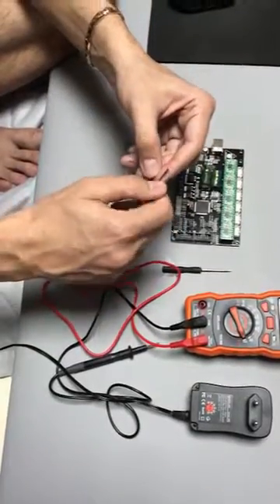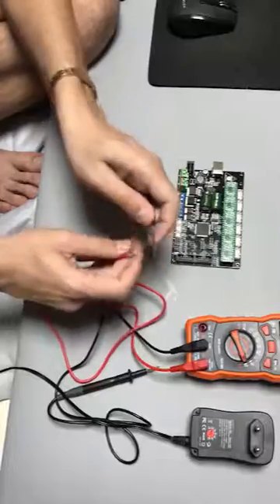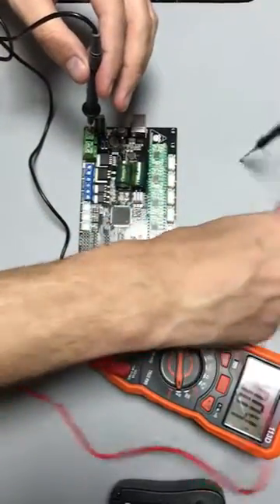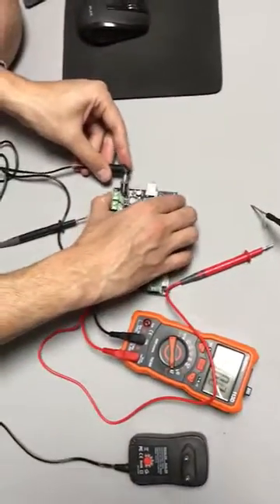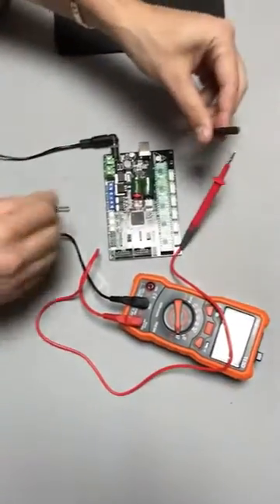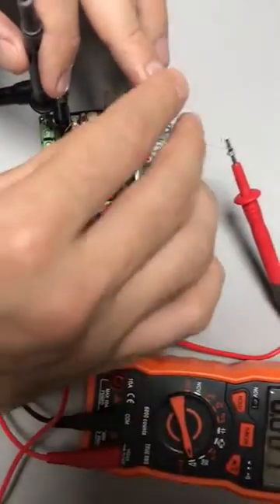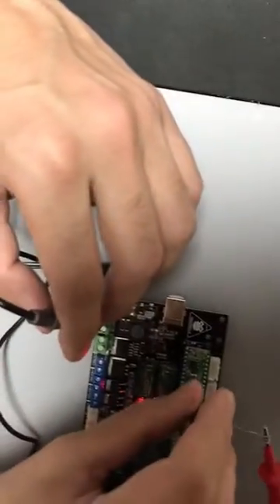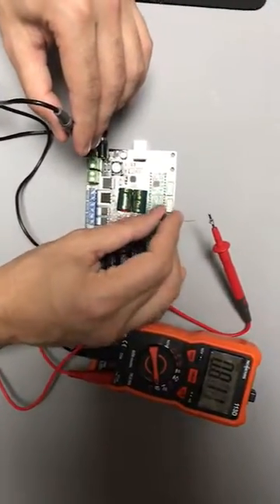Potentiometer Adjustment for A4988 or TMC 2208 3.0V drivers for Anycubic i3 Mega/ Mega S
Adjustment of A4988 or TMC 2208 or TMC2099 Stepper drivers: After purchase, please adjust Vref: X, Z, E1 = 1.0v & Y, E0(extruder) = 1.15v

Please watch detailed explanation at track 36:00